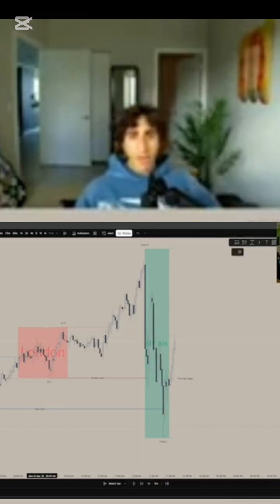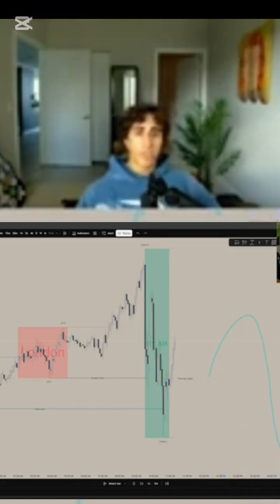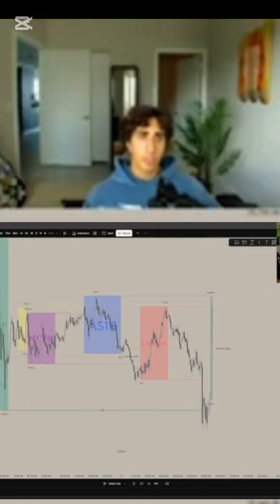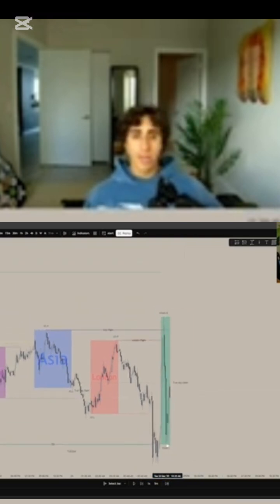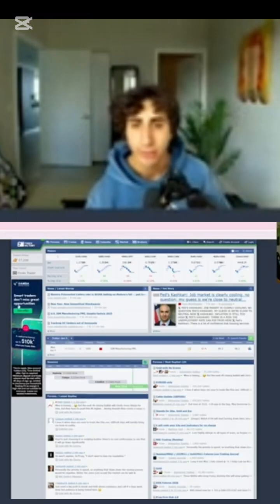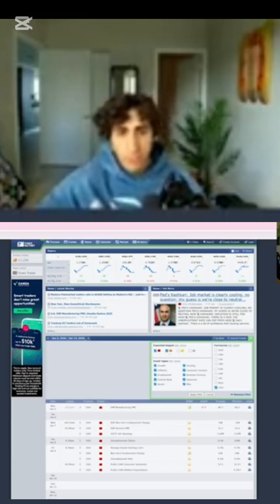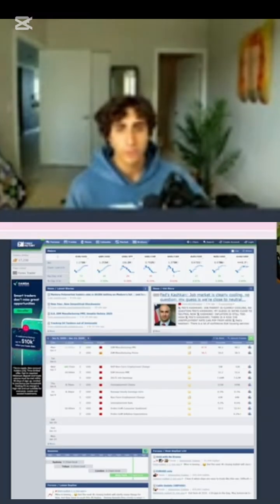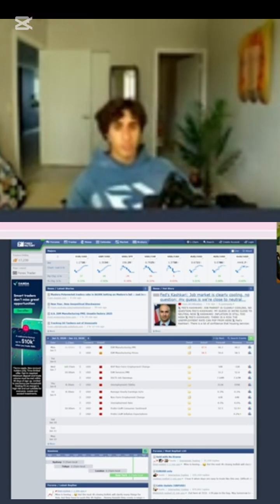🚨 Most traders would've entered too early here.